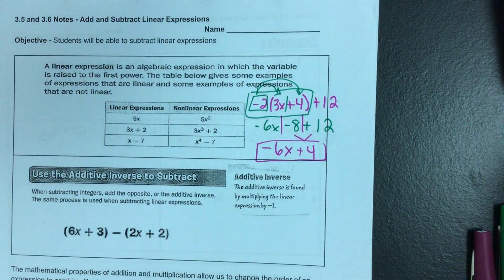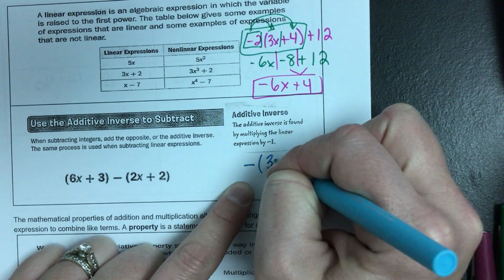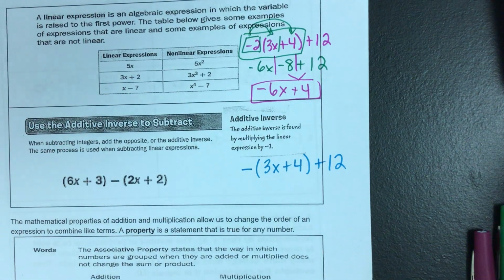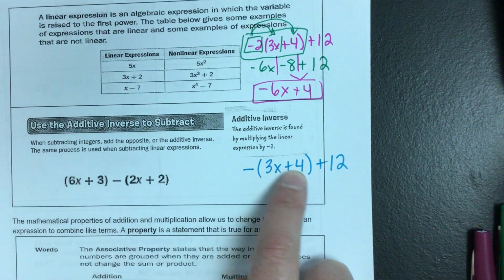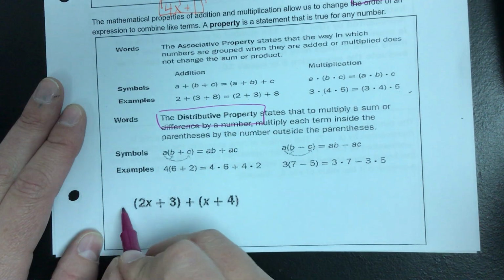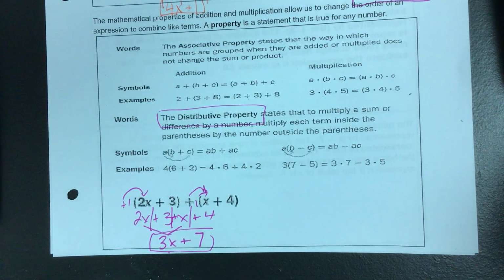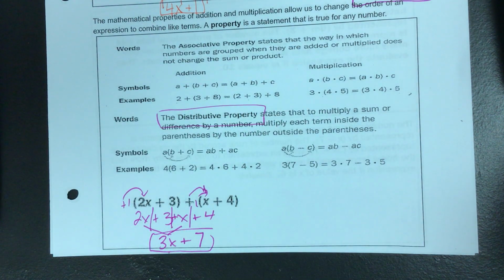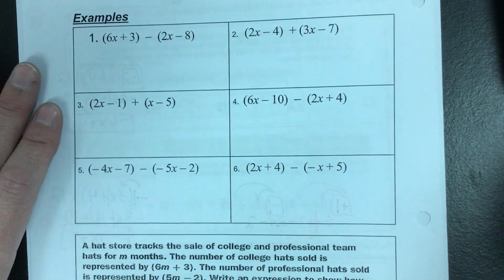3.5/3.6 Add and Subtract Linear Expressions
3.5/3.6 Add and Subtract Linear Expressions by distributing